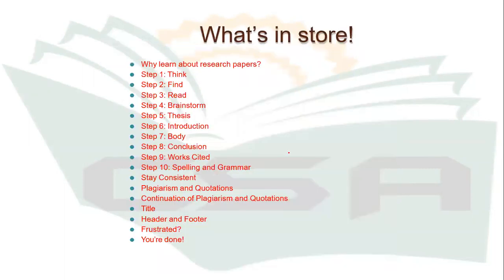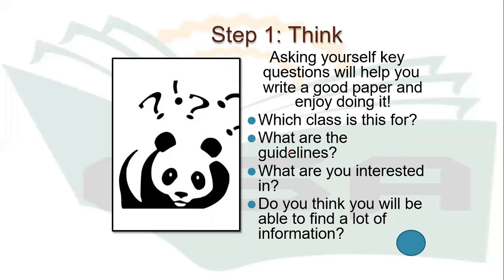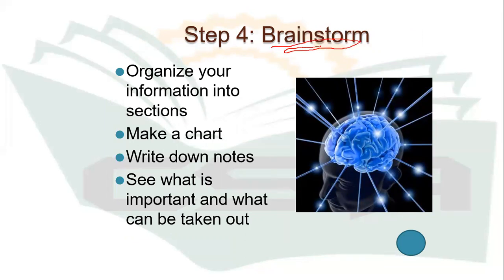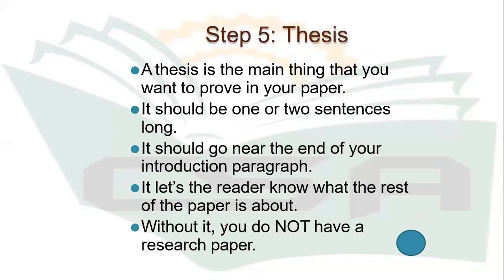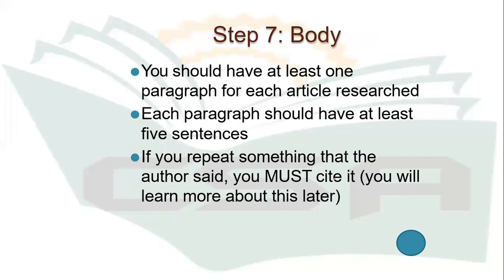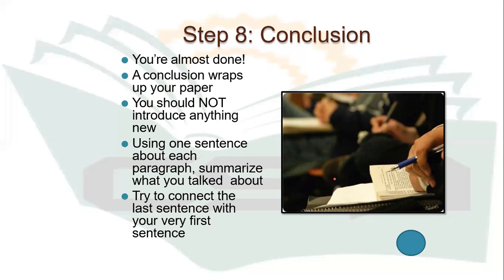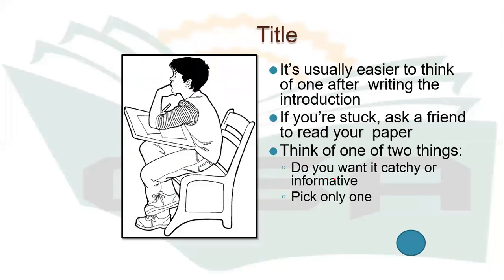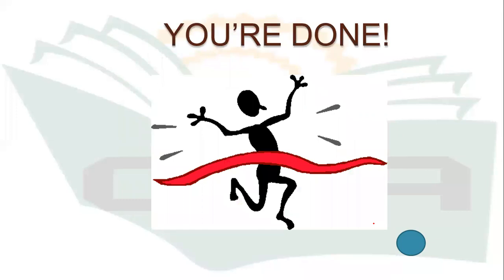10 Steps for writing a research article | RM Monthly course Lecture 13 | CSA PAKISTAN